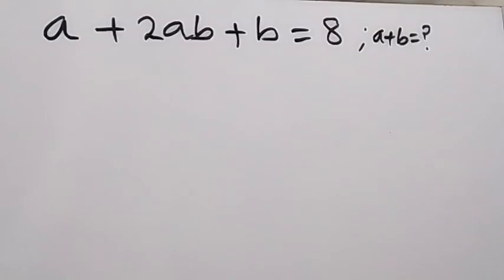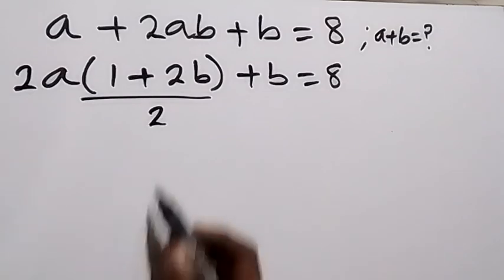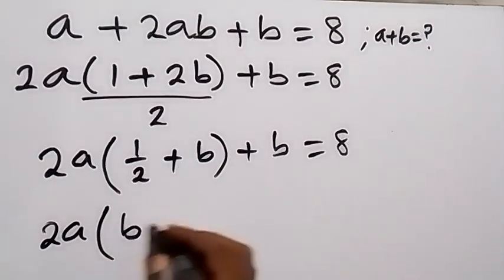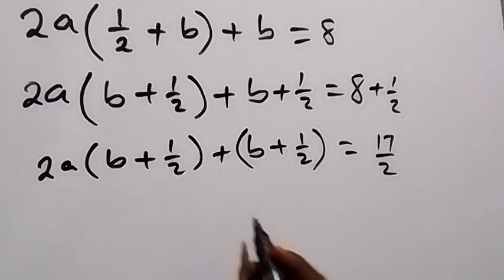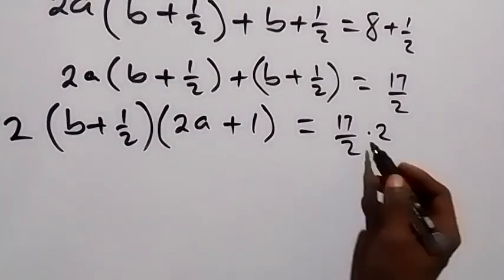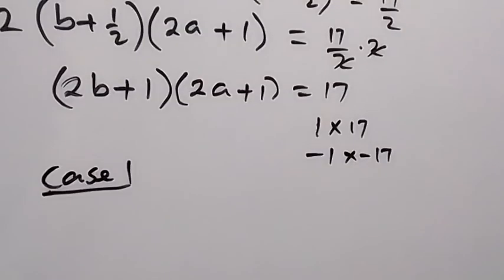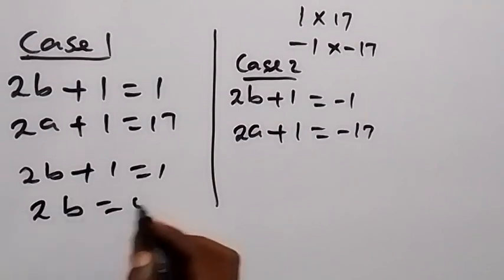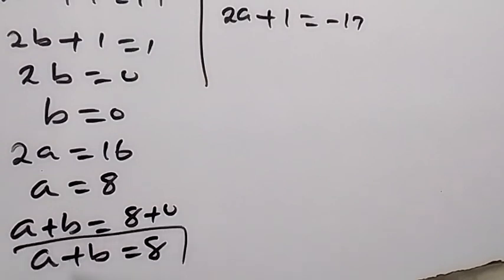A Nice Math Olympiad Algebra Problem!